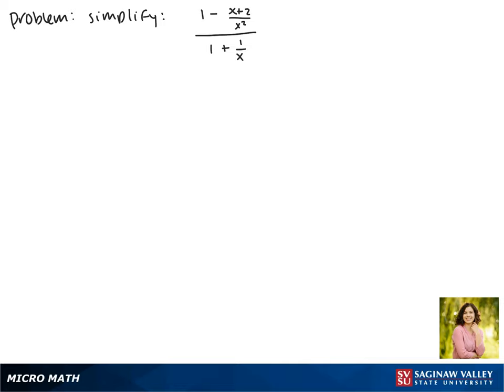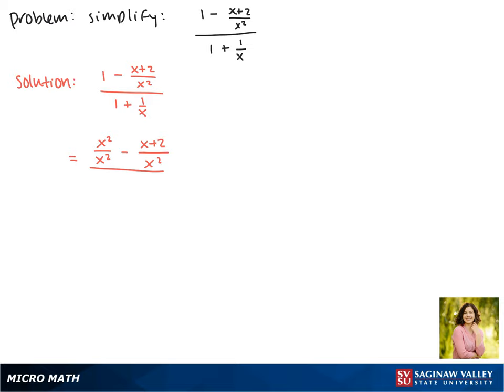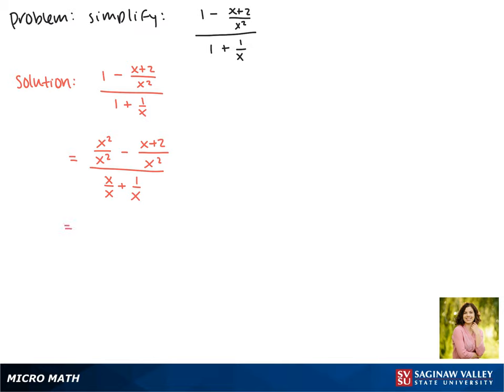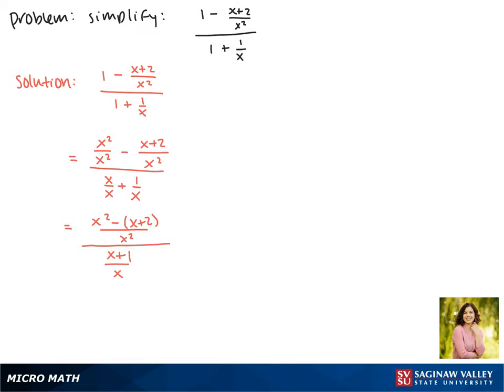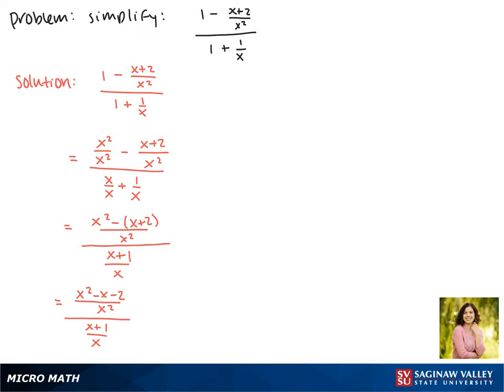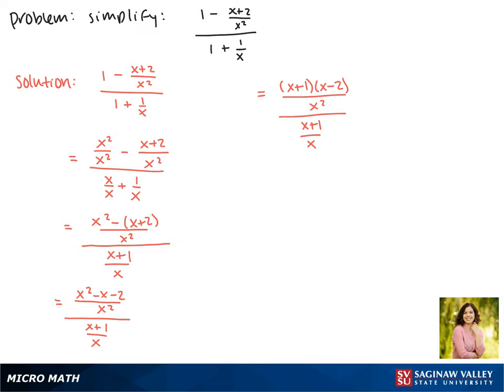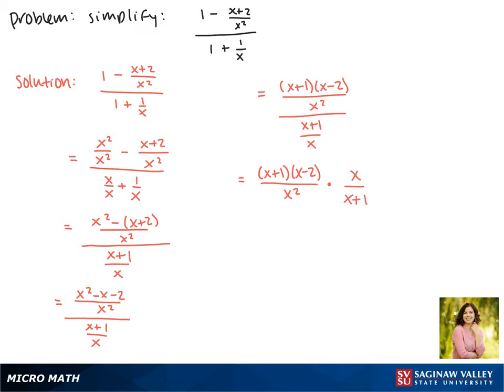Rational Expressions: Simplify (1 -(x+2)/x^2) / (1 + 1/x)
Jenna from SVSU Micro Math helps you simplify a complex rational expression.  A rational expression is a fraction of polynomials.  A “complex fraction” is a fraction whose numerator and denominator are fractions.

Problem: Simplify (1 -(x+2)/x^2) / (1 + 1/x)